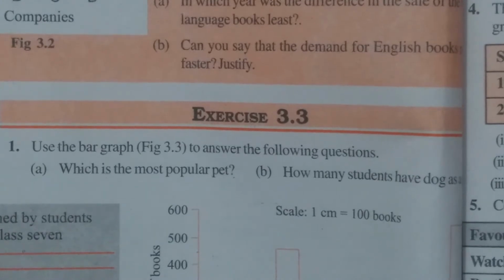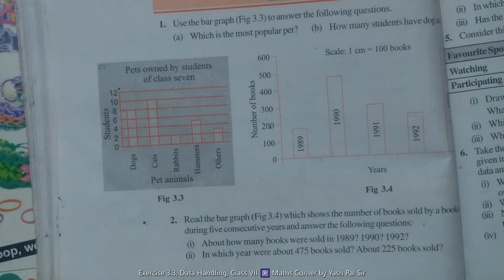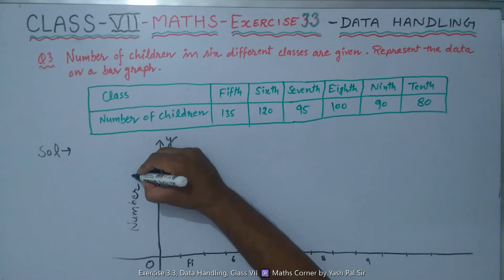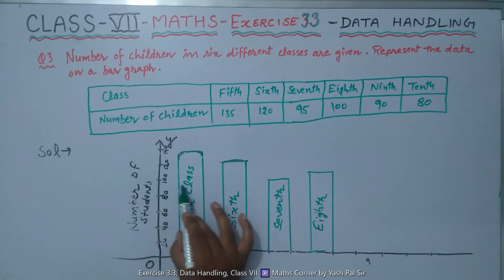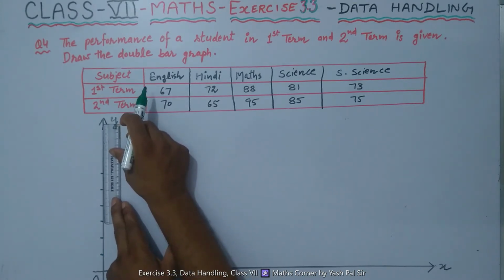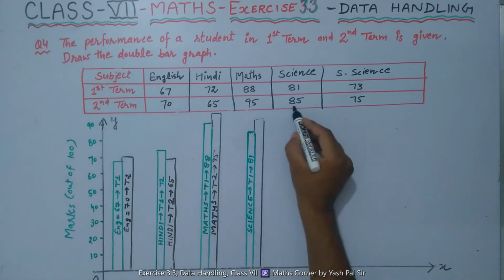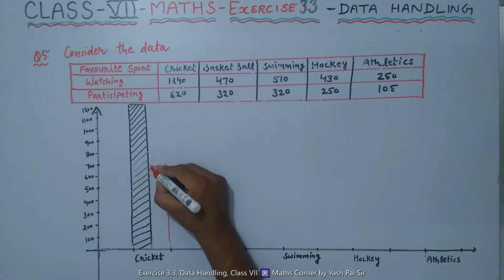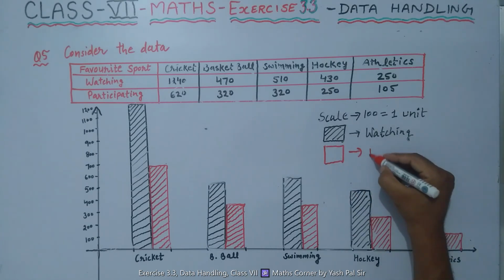Exercise 3.3, Data Handling, Class VII 🕉 Maths Corner by Yash Pal Sir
NCERT text book, CBSE, NVS, KVS,  Latest Syllabus, Based on the New Syllabus for the Session 2020-21, New System of Examination, Exercise 3.3, Data Handling, Class VII